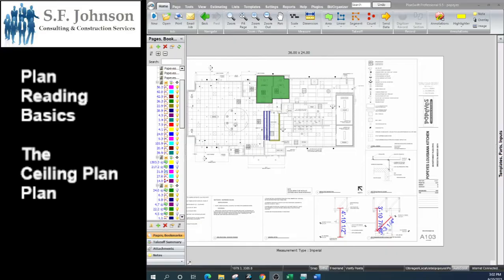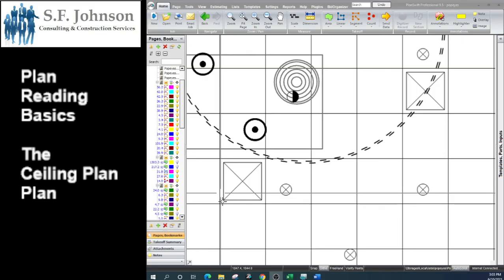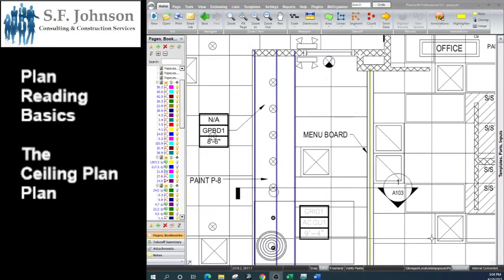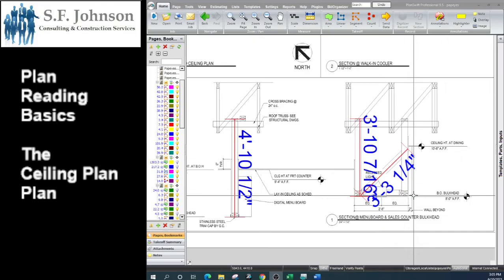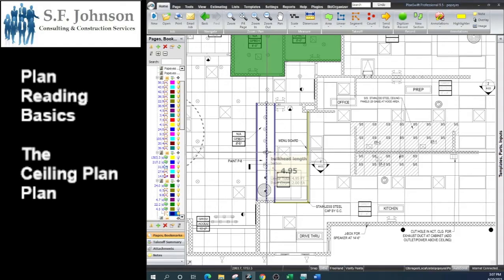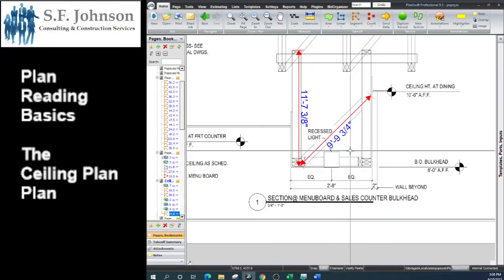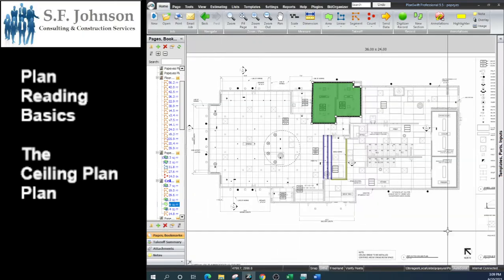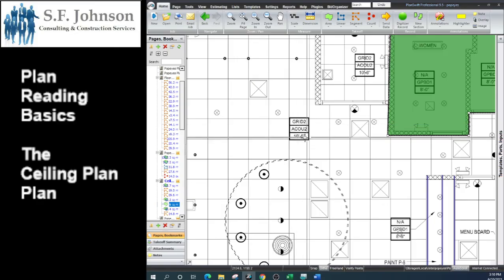Plan Reading Basics - The Ceiling Plan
This is part of a multi-part teaching series where we show the student how to navigate through a set of construction documents. I